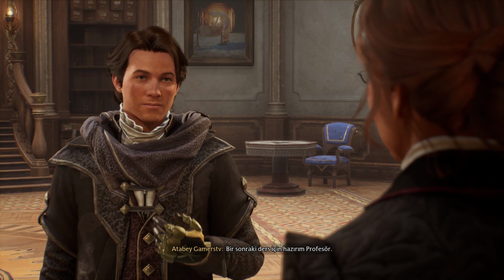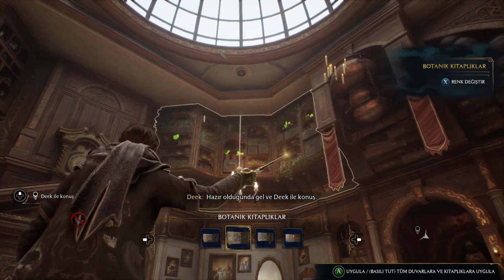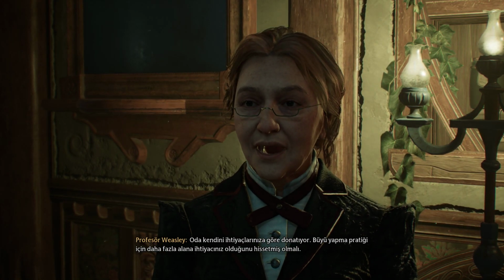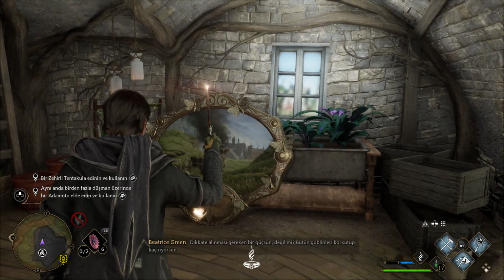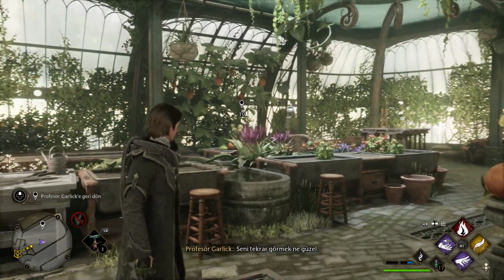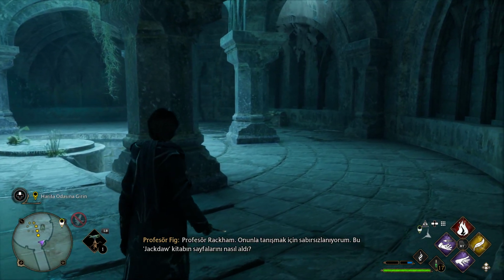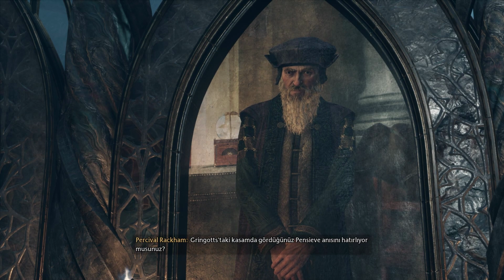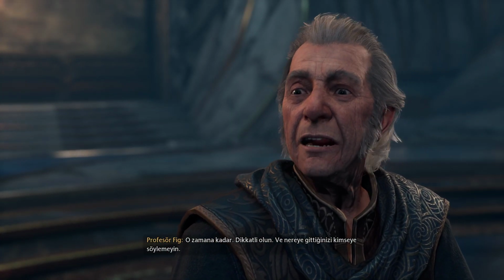Hogwarts Legacy Türkçe - Bölüm 13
Hogwarts Legacy'nin hikayesinin 1890'da, Harry Potter ve Felsefe Taşı'nın maceralarından yüz yıl önce geçtiğini belirteyim. Ancak bu büyücülük dünyası'nın bazı geleneksel ailelerinin o dönemde zaten temsilcilerinin olmadığı anlamına gelmiyor. Bu nedenle, karakteristik kızıl saçlarıyla çok sayıda Weasley, bazı Black'ler ve hatta Ollivander'ları oyun içinde görmeniz mümkün olacak. Şatoda kötü ruh Peeves'in hayaletlerini görecek ve Rowling'in kitaplarından bildiğimiz geçmişten hikayeler de duyacaksınız. Oyunun hikayesi beşinci sınıfta büyü okuluna gelen, çok az eğitim almış ancak çok özel bir yeteneği olan bir karakteri konu alıyor. Cadı ya da büyücü olarak sizin oluşturacağınız bu karakter diğer geleneksel büyücülerin anlayamadığı bir tür kadim büyüde ustalaşmış durumda.

Videoyu beğendiyseniz ;